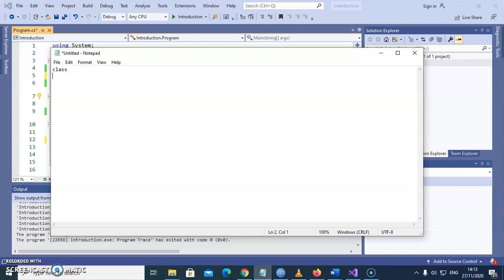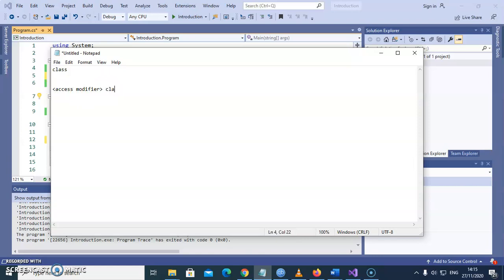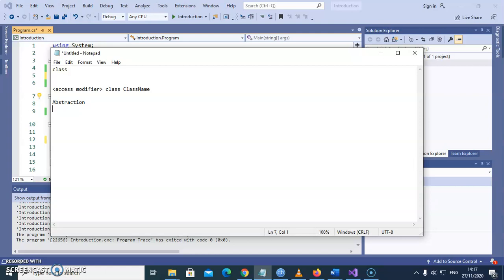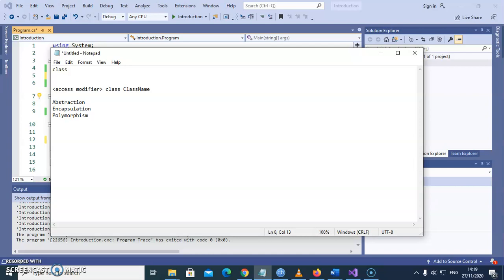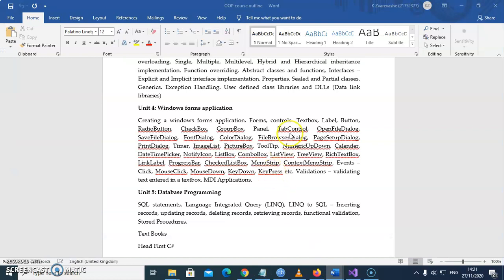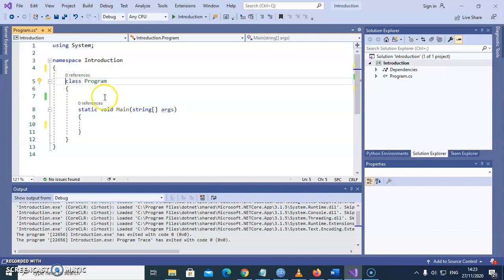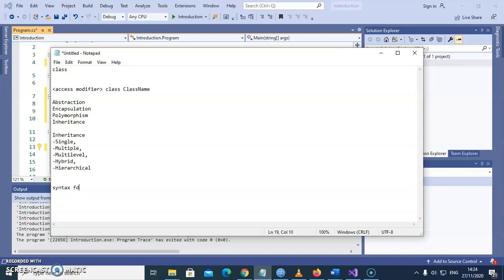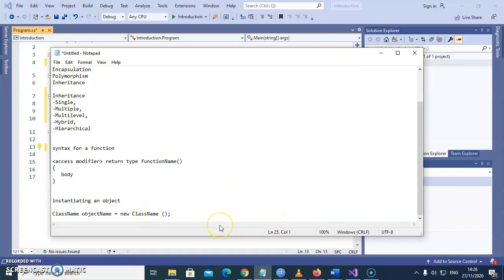12 OOP 1 classes objects functions